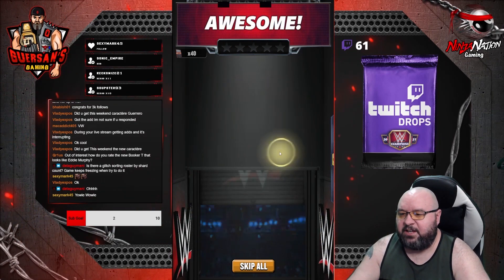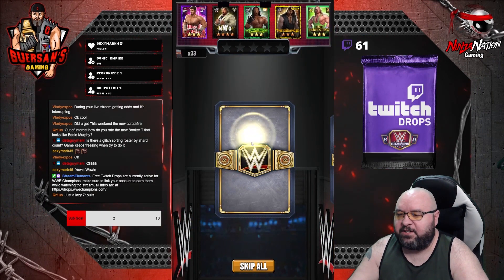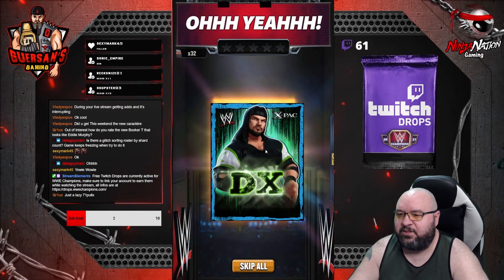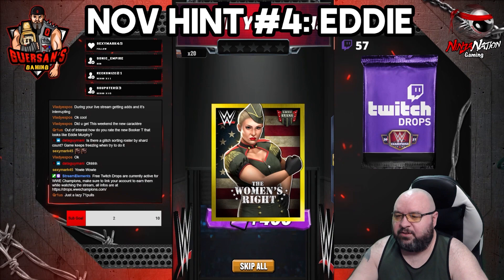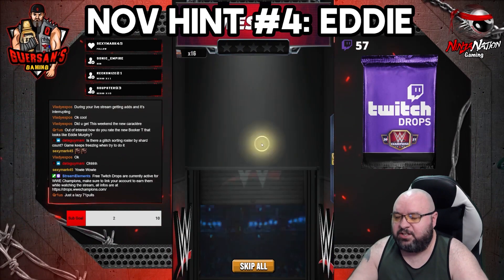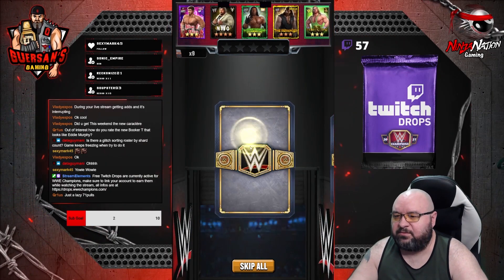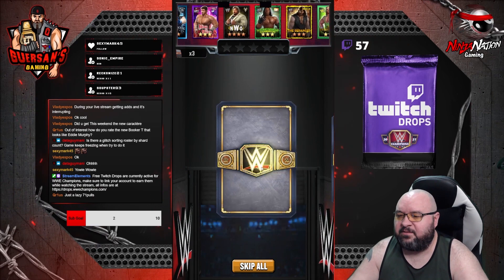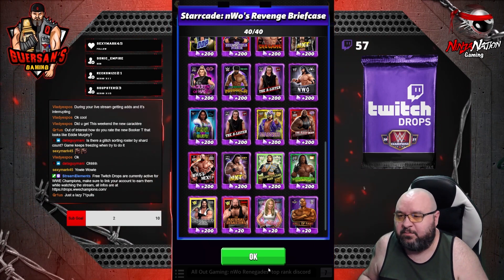40x Key Pulls for Starrcade Briefcases / WWE Champions 🍀